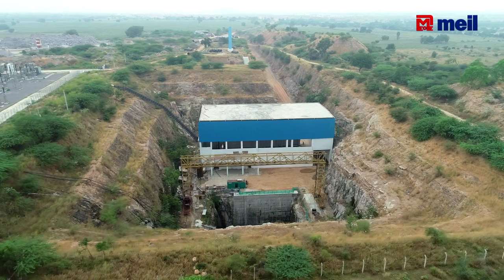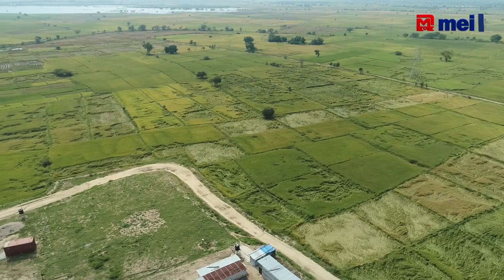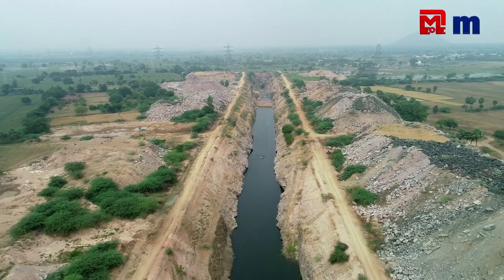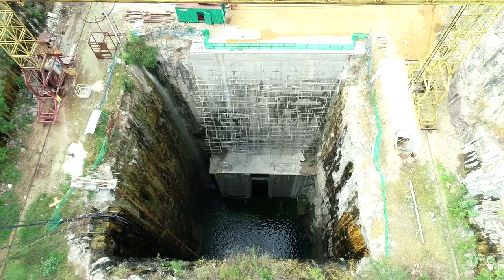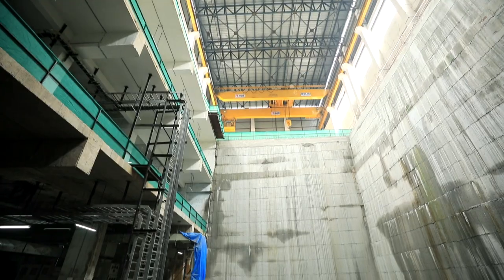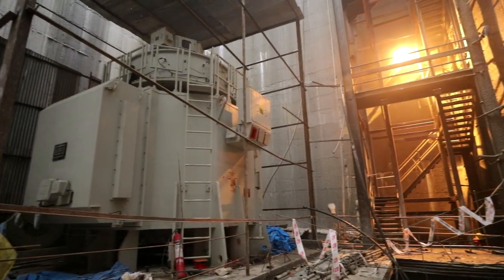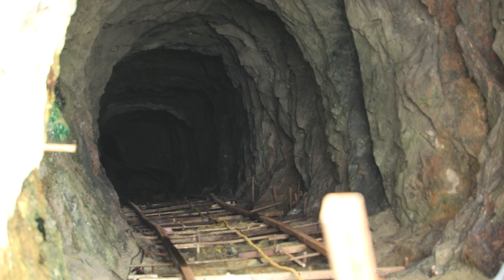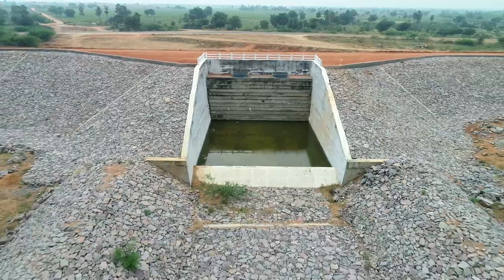Work Progress of Udaya Samudram Lift Irrigation Scheme as on December 2nd, 2019 | MEIL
Megha Engineering & Infrastructures Limited (MEIL) is a major infrastructure company headquartered in Hyderabad, India. The company was established in 1989 as a small fabrication unit. In due course of time, the unit made a name for itself. We are fired by the zeal to equip the country with an engineering and infrastructure foundation that can hold up its pillars for generations to come.